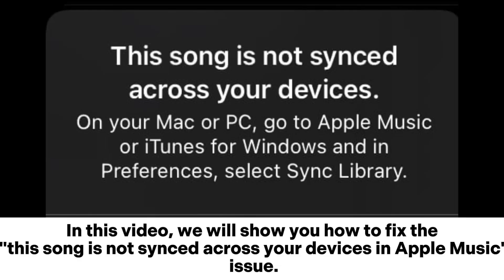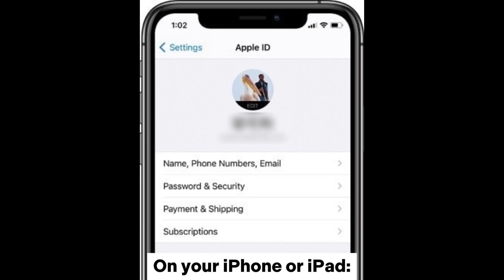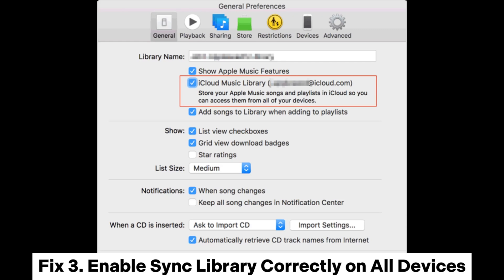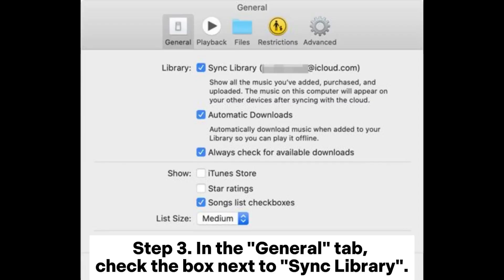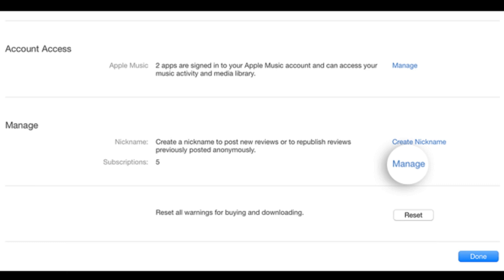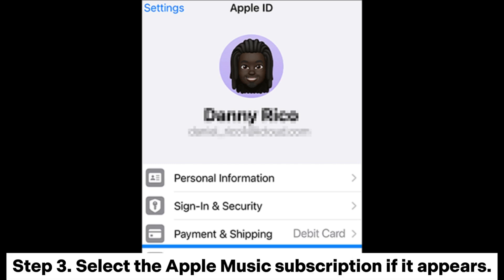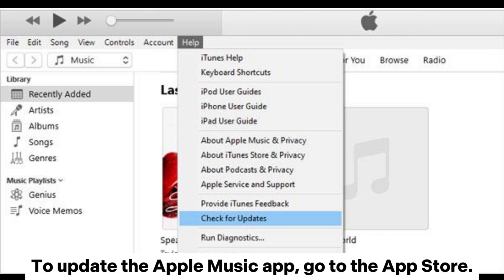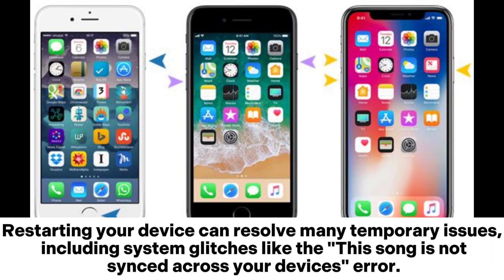How to Fix This Song Is Not Synced Across Your Devices? [7 Solutions]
If you encounter this song is not synced across your devices error, you can explore solutions here to resolve this issue swiftly.

00:00 Start
00:09 Fix 1. Check Network Connection
00:27 Fix 2. Check Apple ID
00:54 Fix 3. Enable Sync Library Correctly on All Devices
01:39 Fix 4. Check Apple Music Subscription
02:16 Fix 5. Check Apple System Status
02:35 Fix 6. Update Music App, iTunes, iOS, macOS
03:04 Fix 7. Restart the Devices